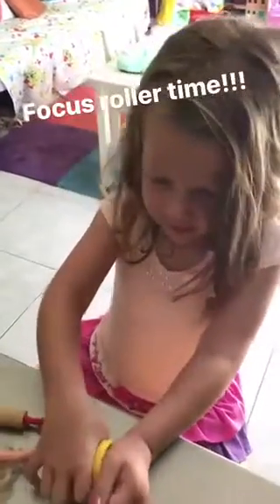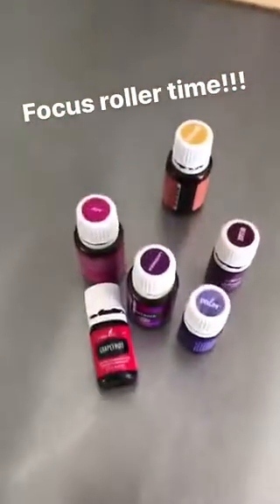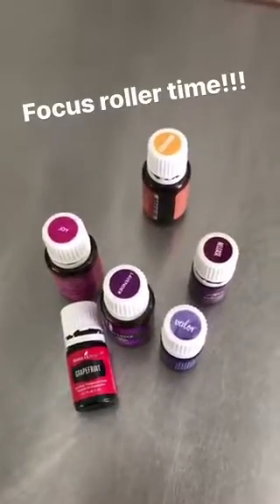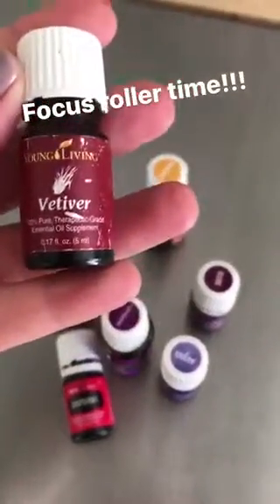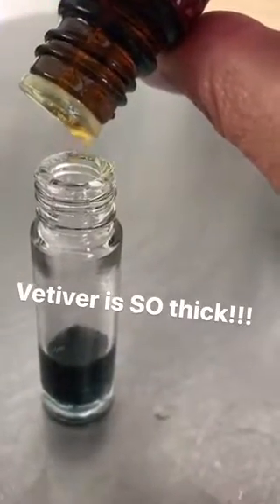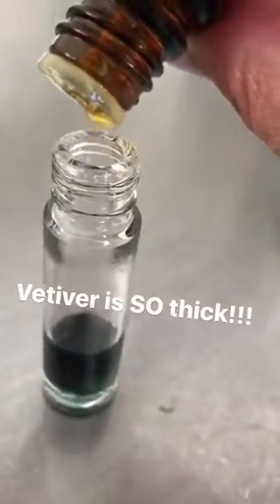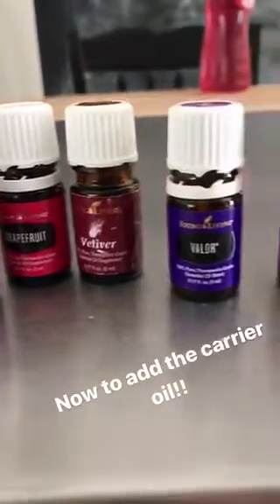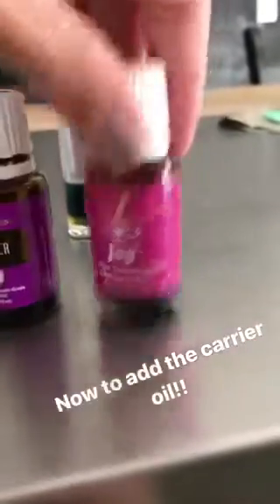Short & Sweet~Focus Roller